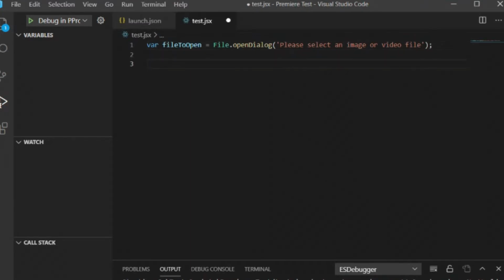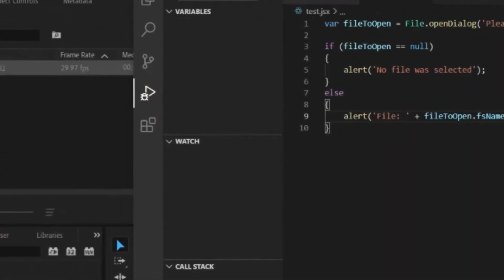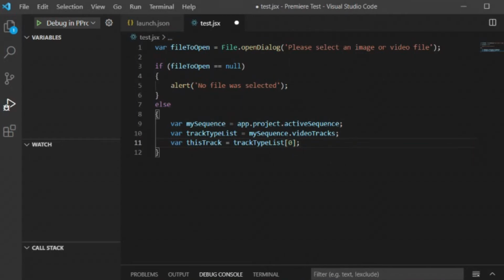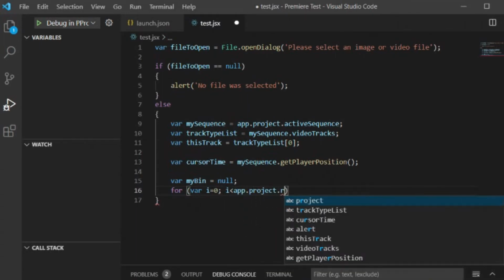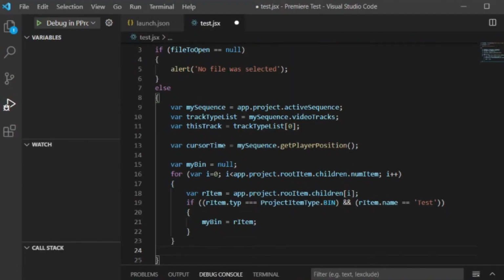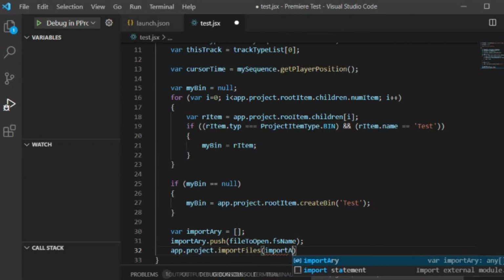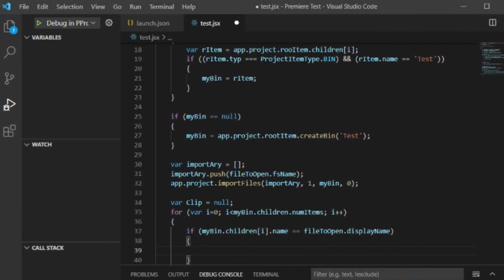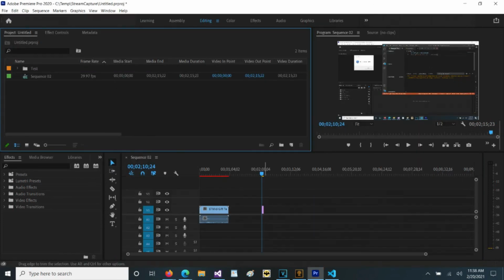How Do I Add File To Timeline Using a Script in Premiere - Part 1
In this script, we are going to learn how to add a file to the timeline. To add the file to the timeline, we first ask the user to select the file. To determine where on the timeline to add the file, we determine the timeline cursor location and add the file there. It will be added on the first video track in the sequence. The script does assume a sequence with at least one video and audio track exists.

This script will fully complete the process of adding a file to the timeline. However, we are going to modify this script further in the next video to learn how to break scripts into smaller pieces called subroutines.